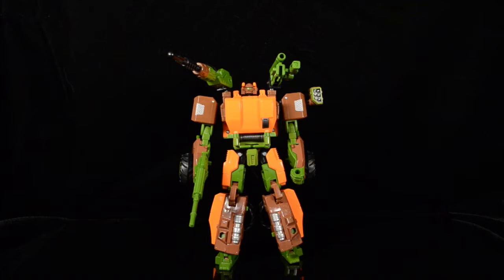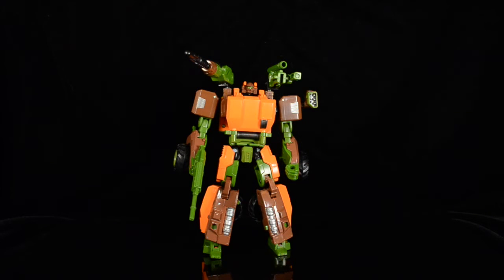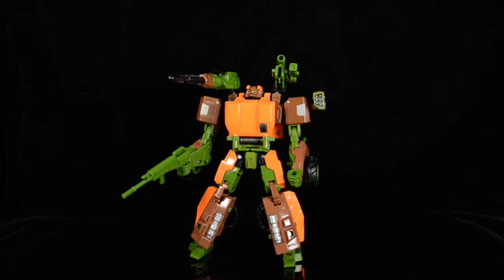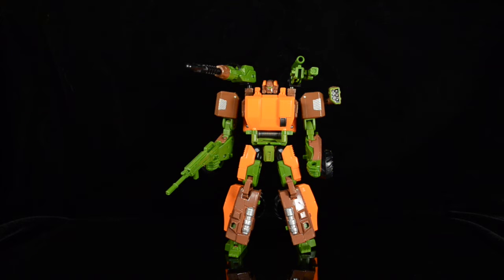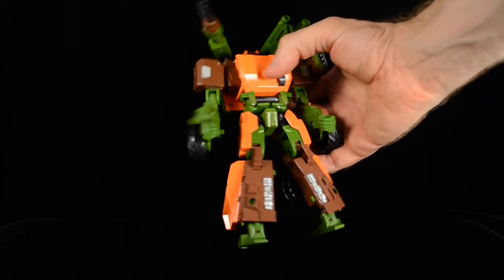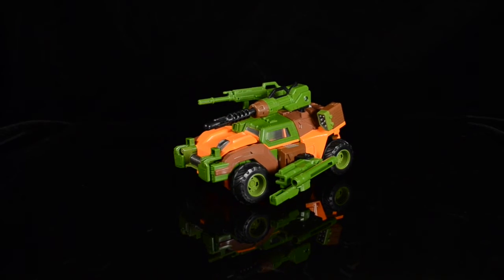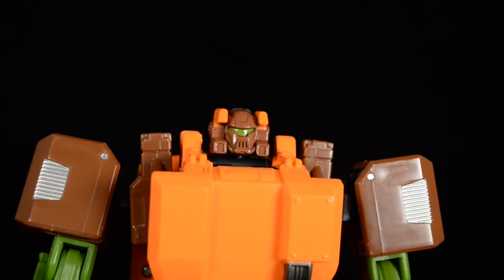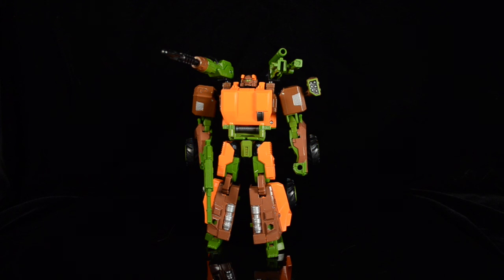Hasbro Transformers Generations Roadbuster Review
A review of Hasbro's Transformers Generations Roadbuster.